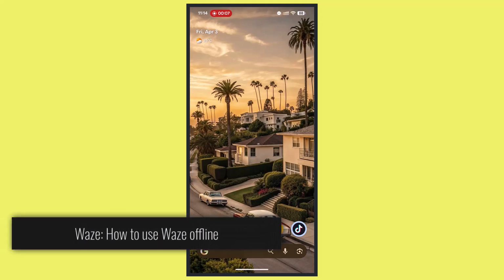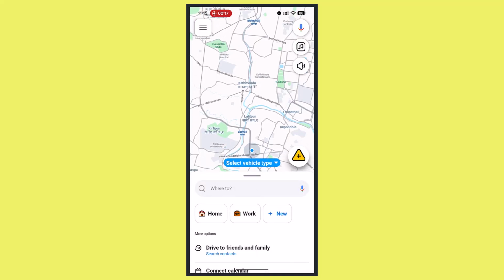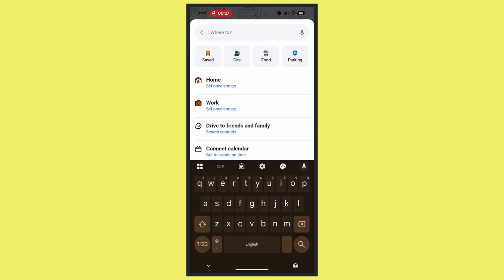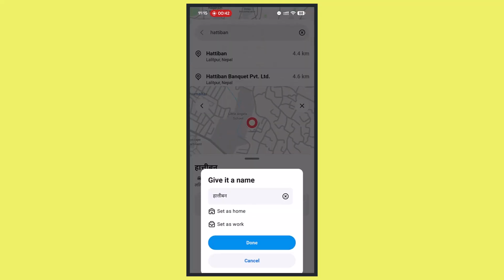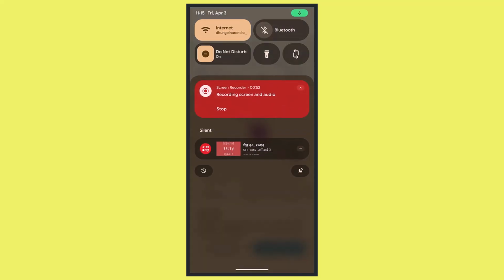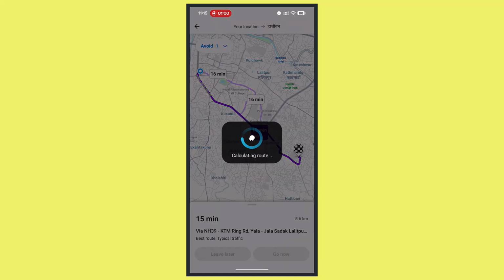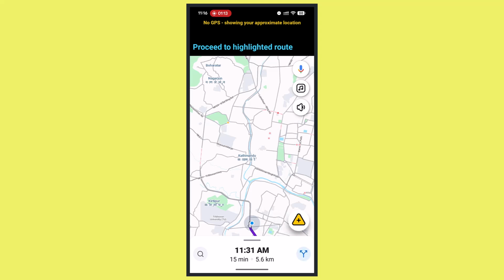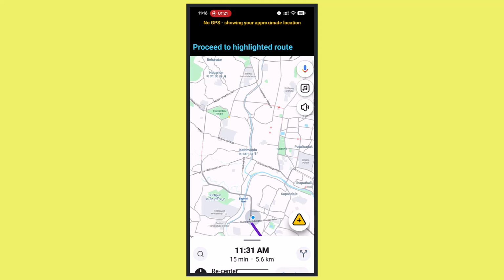Waze: How to use Waze offline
This video explains how to use Waze offline, noting that Waze does not have a dedicated offline maps download feature like Google Maps. However, you can still use it for a specific trip by caching your route while you have an active internet connection. To do this, first ensure you are online. Search for your destination in Waze and let the route fully load. You can also tap the “Save” button to keep the destination.

Once the route is displayed on the map screen, disconnect your network (turn off Wi‑Fi and mobile data). Waze will automatically cache the necessary map tiles and turn‑by‑turn directions for that specific trip. Tap “Go Now” and keep the app open – do not close Waze or change your destination after starting. As long as you stay on the same route, Waze will continue to provide navigation offline. The host emphasizes that this is a workaround, not a full offline mode, and you must plan ahead while online. If you deviate from the route or close the app, you will lose navigation.

Timestamps:
0:00 - Introduction
0:10 - Waze Lacks Dedicated Offline Maps
0:19 - Search Destination While Online & Let Route Load
0:36 - Optionally Tap Save
0:43 - Disconnect Network (Wi‑Fi/Mobile Data)
0:51 - Tap Go Now & Keep App Open
1:06 - Do Not Close Waze or Change Destination
1:15 - Conclusion